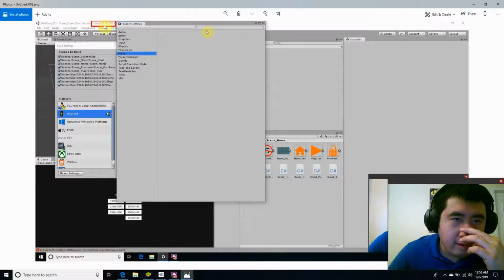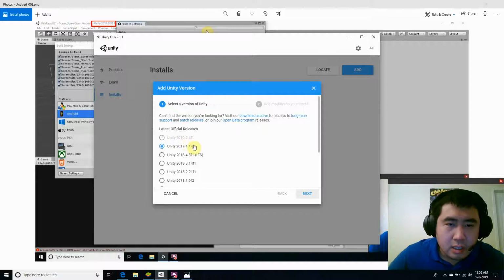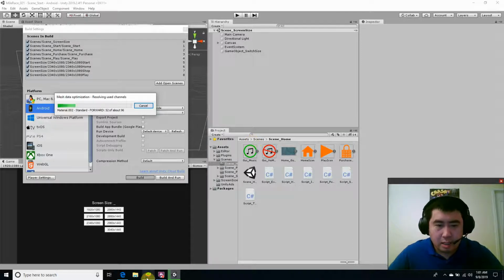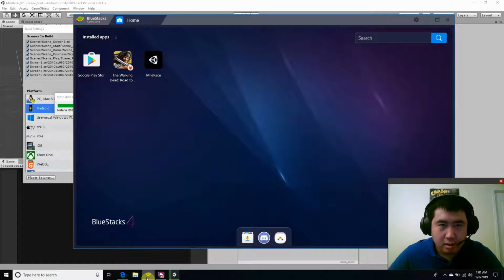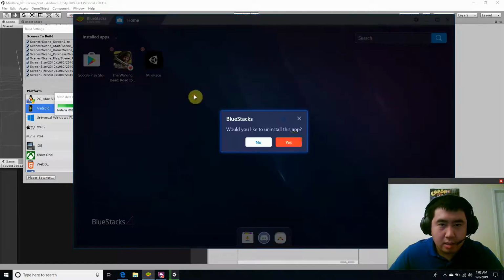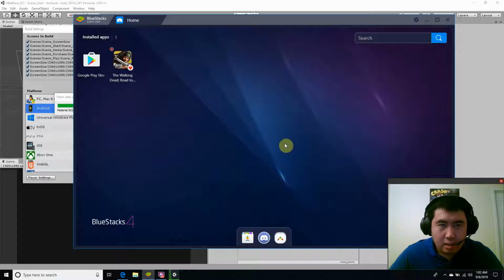How To Fix The Player Settings?